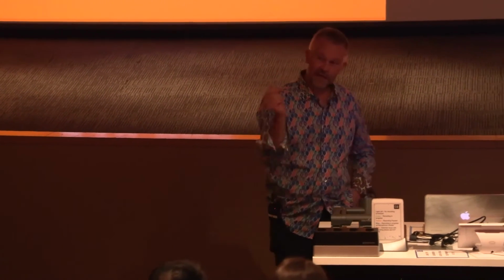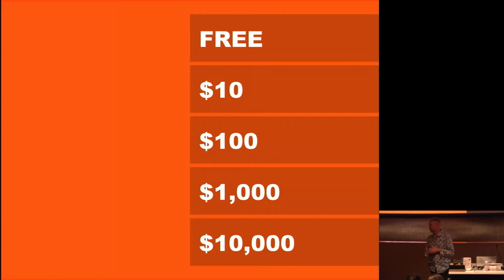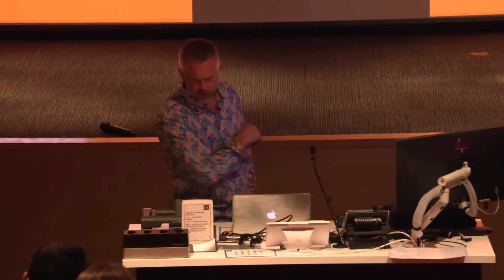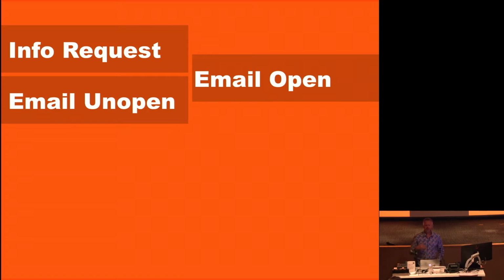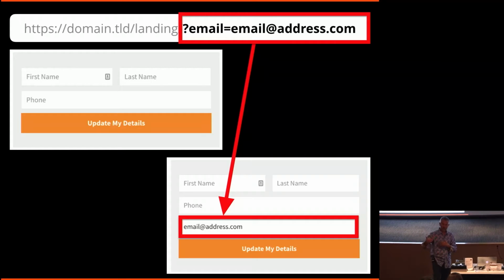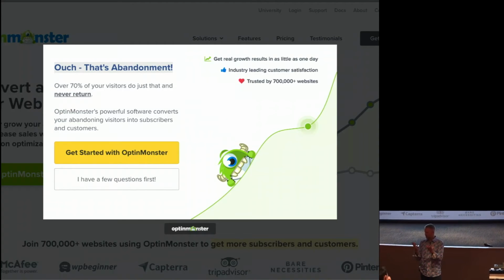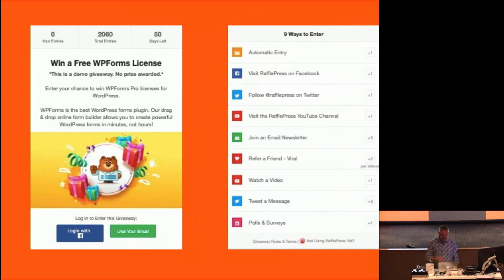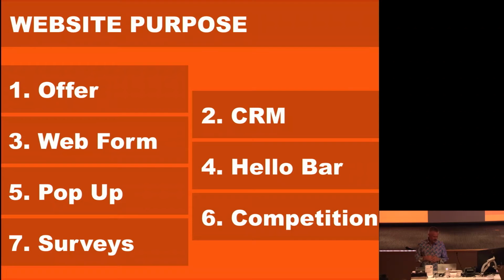Wordcamp Sydney 2019: Day 1 - Session 7 & 8